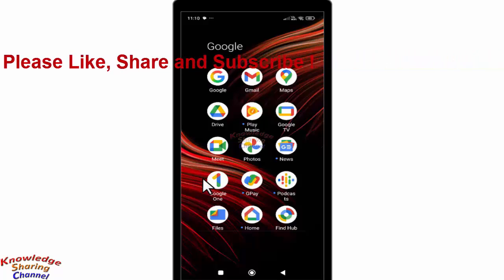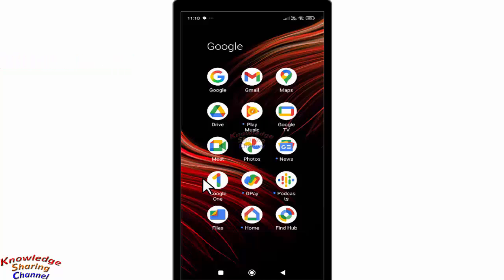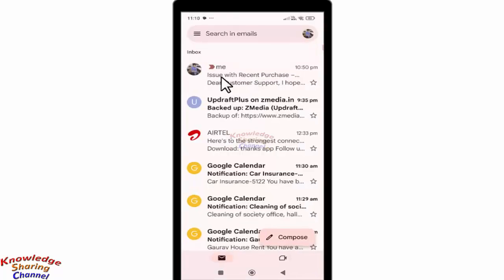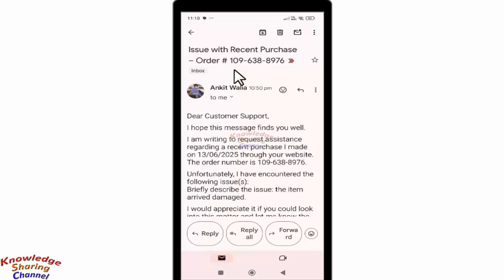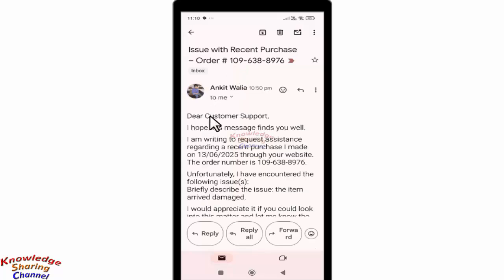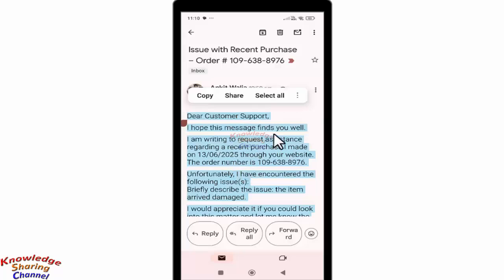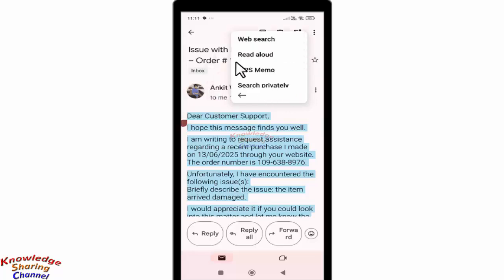How to Listen Email in Gmail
In this video we have shown How to Listen Email in Gmail Step by Step